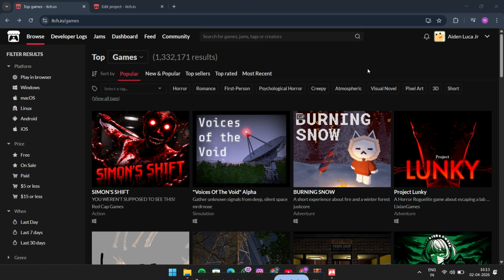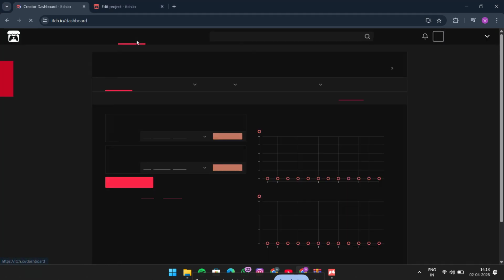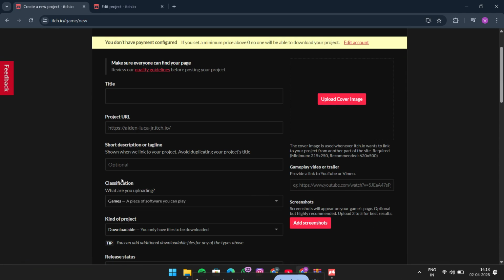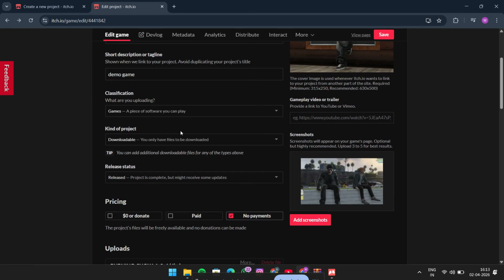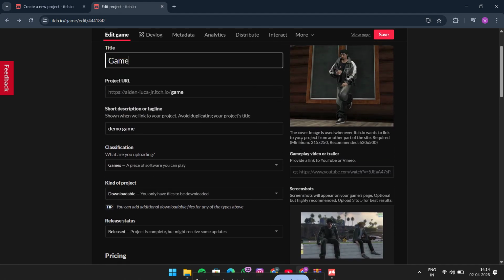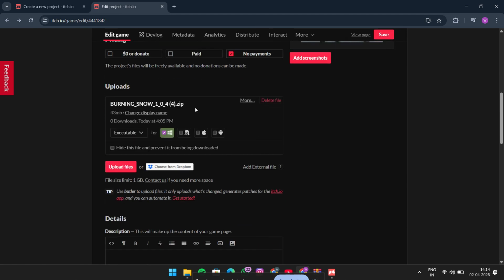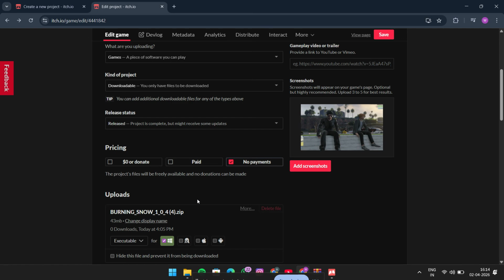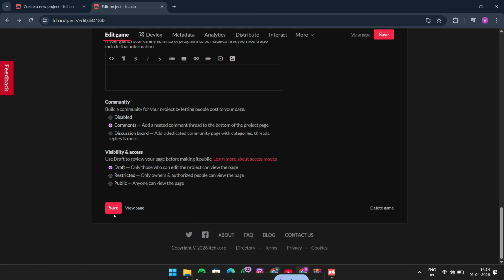How To Make Games In Itch.io (2026 Easy Guide)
Learn how to make games in itch.io, create a project page, upload your game file, and set a free or paid price.
Perfect for indie developers who want a simple step-by-step itch.io publishing guide.

Timestamps
0:00 Intro
0:17 Create your game using any game engine
0:40 Go to itch.io and log in
0:58 Open your dashboard and create a new project
1:16 Enter your game title and details
1:42 Upload your game file
2:00 Set the price or make it free
2:15 Click save and publish your project